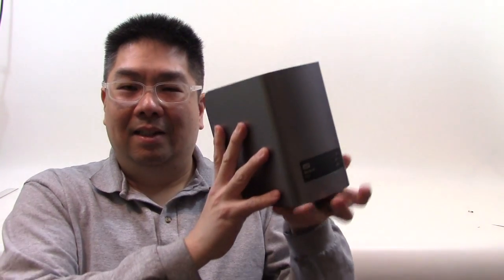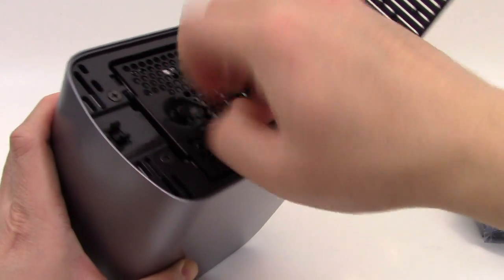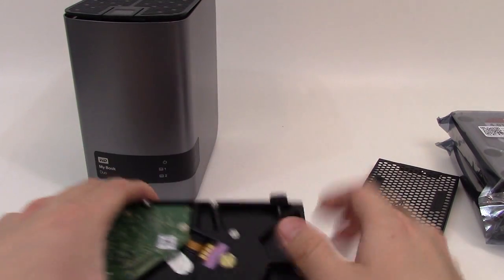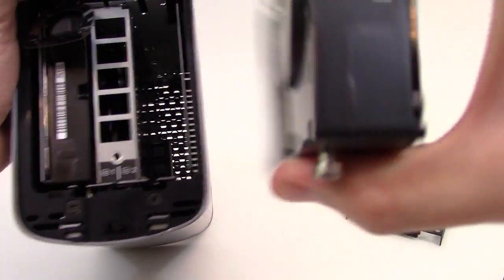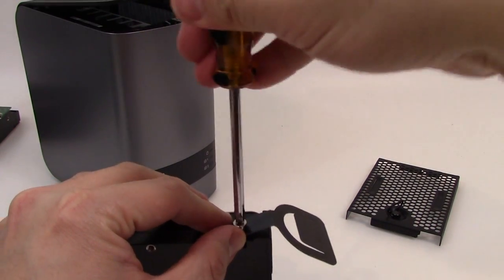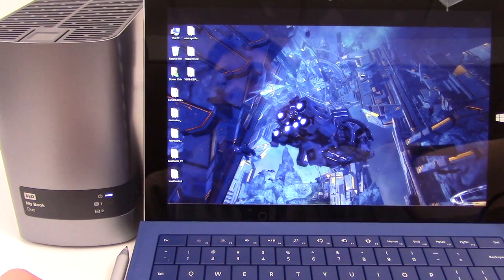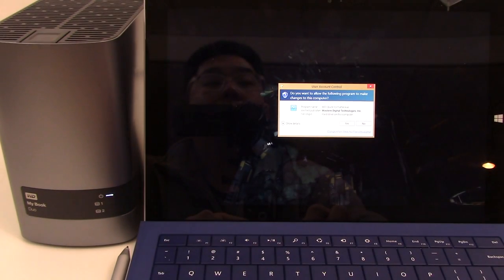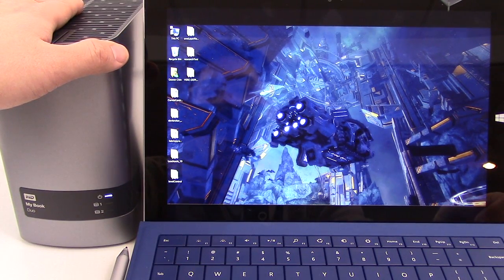Western Digital MyBook Duo: Replace Hard Drives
** WARNING **
I do not recommend this enclosure any more... There is forced encryption that appears after the drive is in use for a little while... This cannot be turned off, if your enclosure fails (not the drives), you will NOT have access to your files for recovery... The drives are encrypted and are not recognized outside of this enclosure... It has been confirmed

So, it turns out that I under-estimated the amount of space I needed, so now it's time to upgrade the two 2GB HD"s that came with the MyBook Duo. I decided 2x the size and go with two 4GB Western Digitial Red drives, the same kind that ships with the unit. The video walks through what it takes to replace the HD's and rebuild the array so the disk is ready to use.

Western Digital MyBook Duo
Western Digital 4GB Red Drives